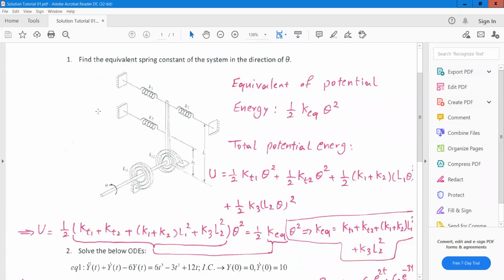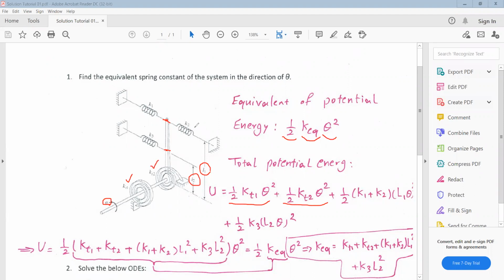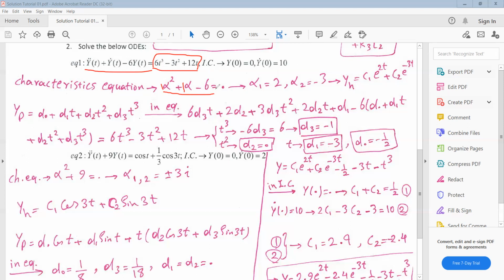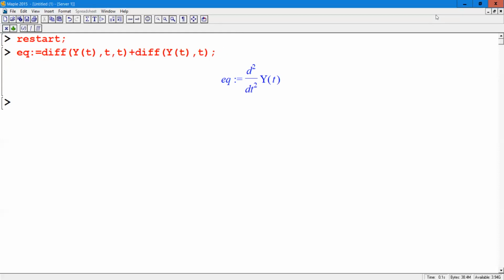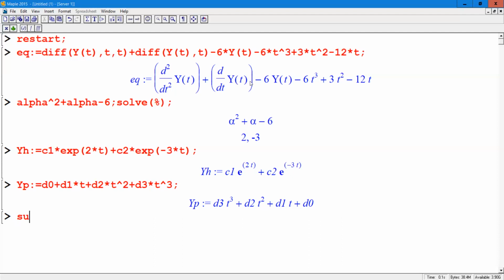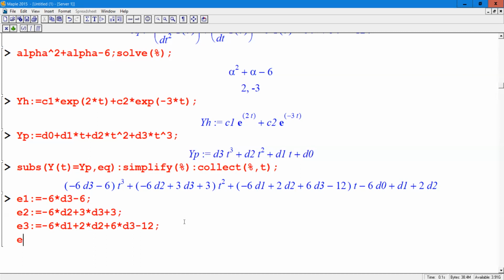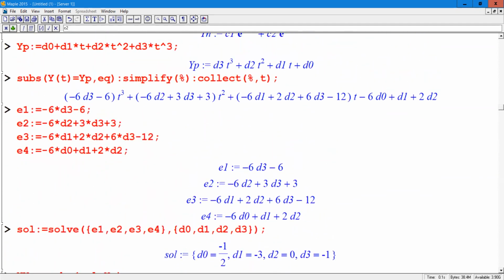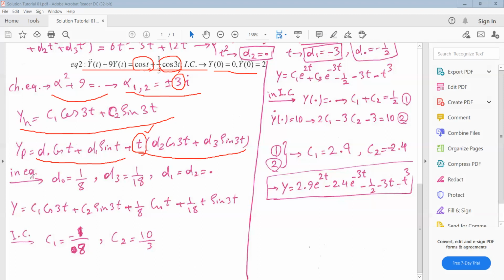MM366-week 2 Tutorial